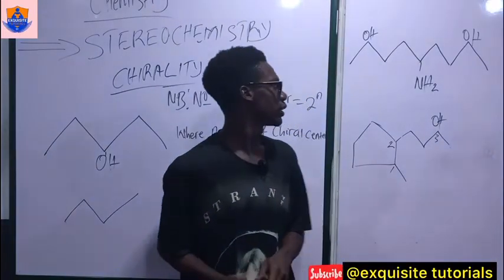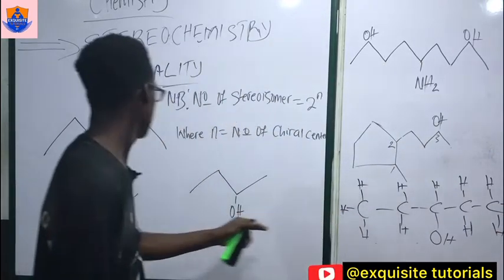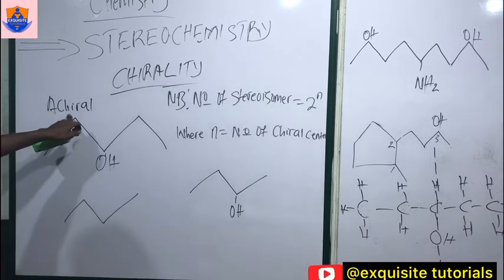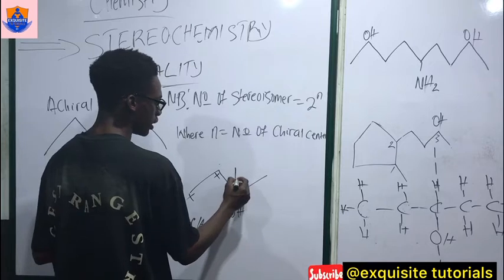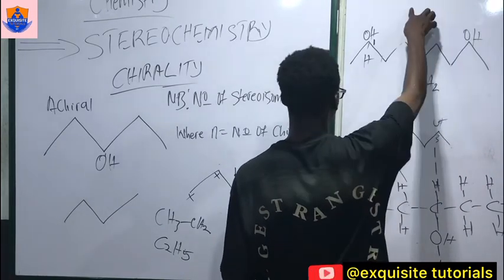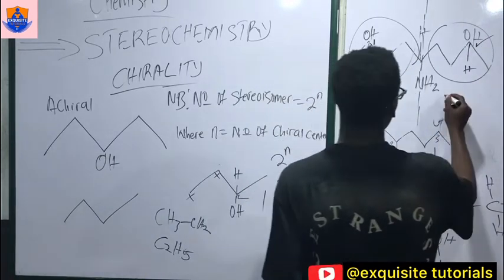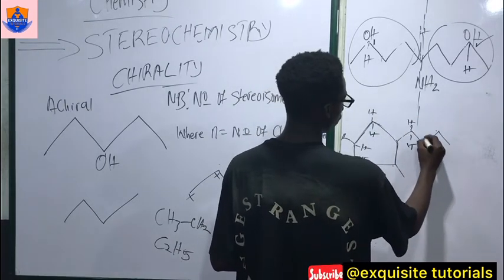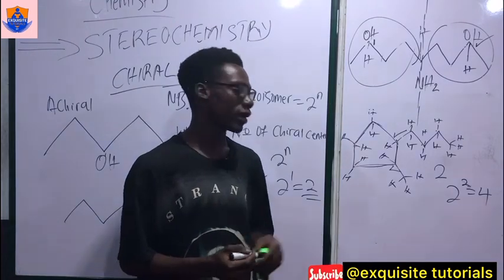STEREOCHEMISTRY (CHIRALITY ). Organic chemistry